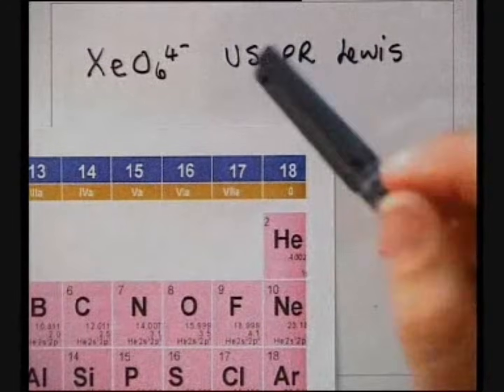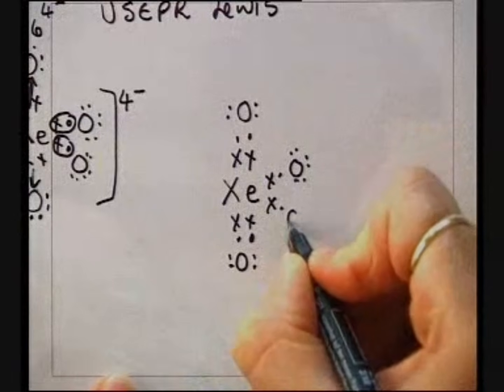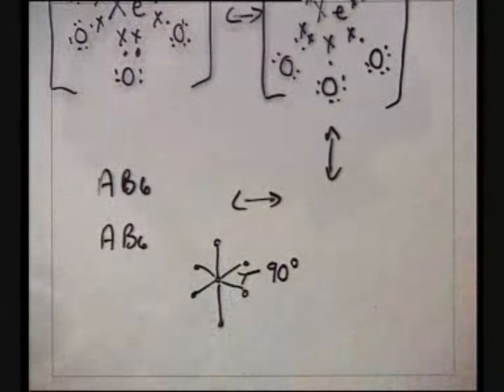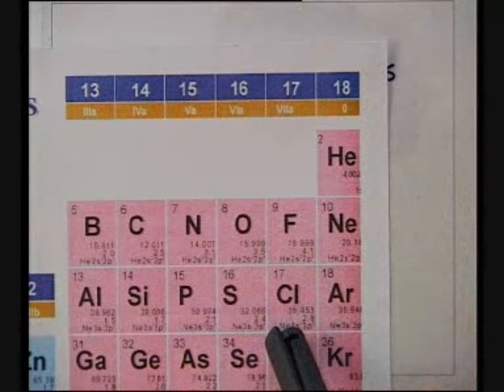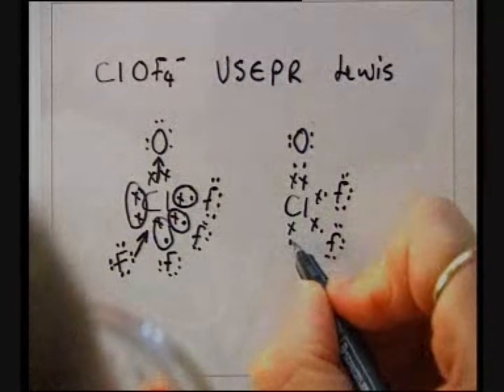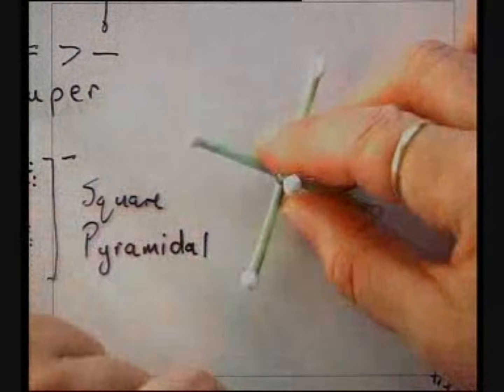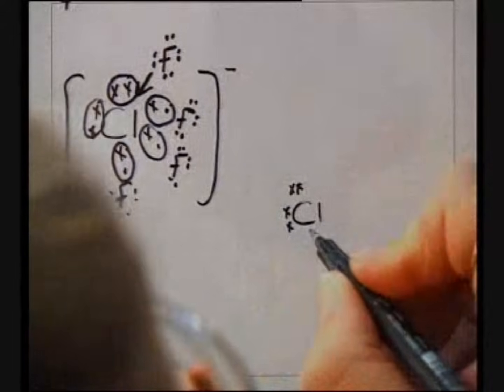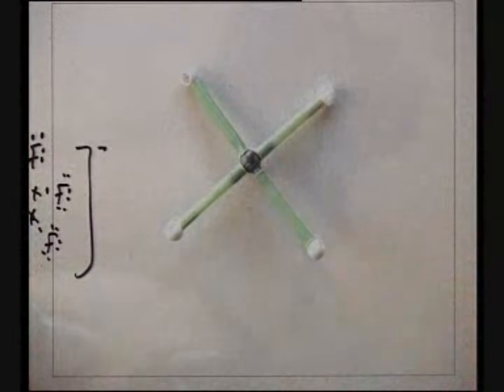Octahedral EPG Lewis Structure Examples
Presented by Dr Elise Venter and Compiled by Mr H van der Poll.

Examples include Octahedral, Square Pyramidal and Square Planar molecular geometries